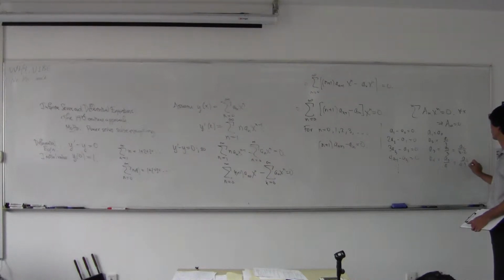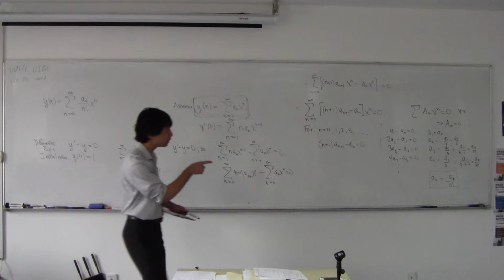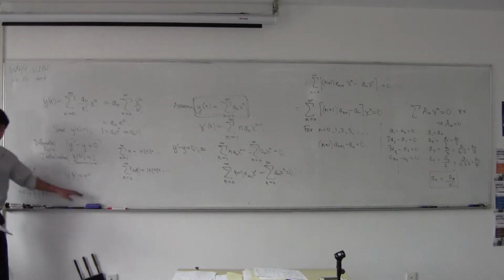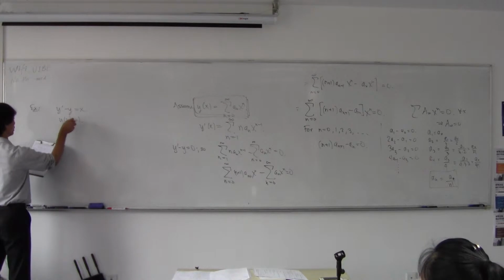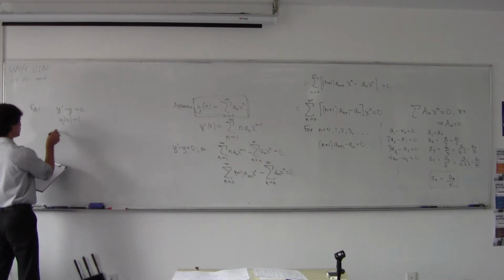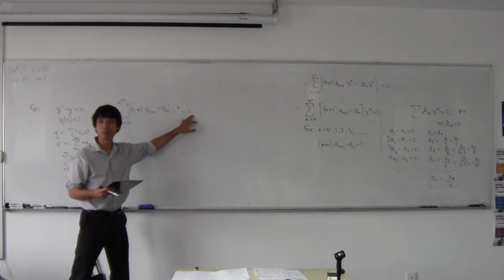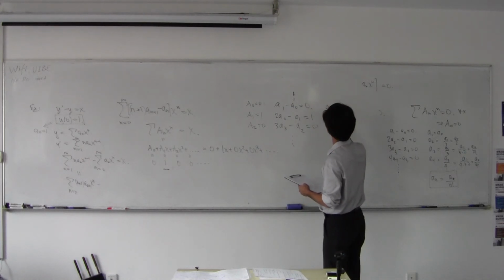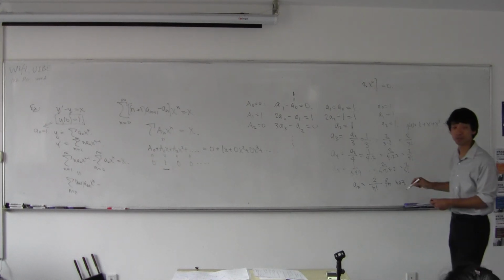Math 120 Calculus II 062415b: Power Series and Differential Equations (2/2)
Quick review of Taylor series expansions.  Solving differential equations using power series; two examples of initial value problems.